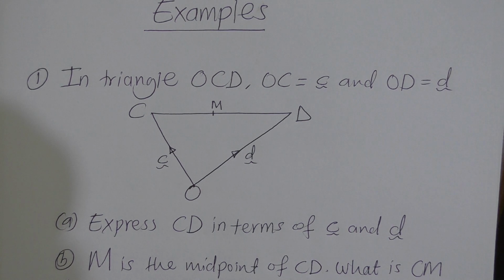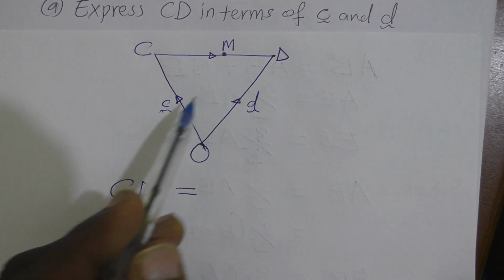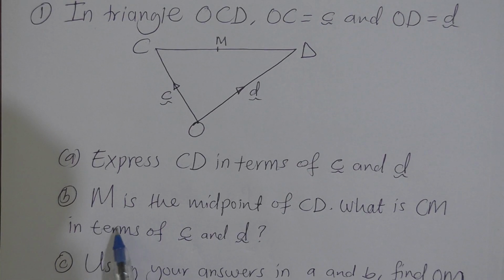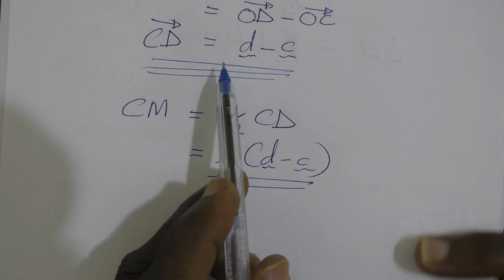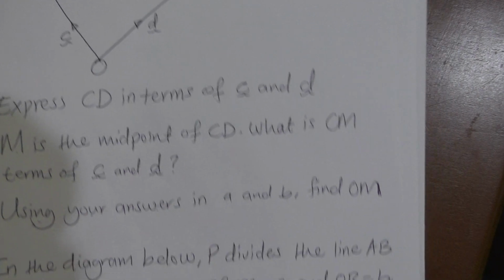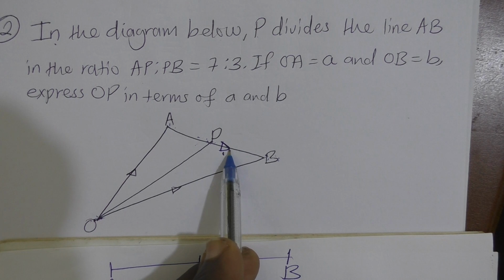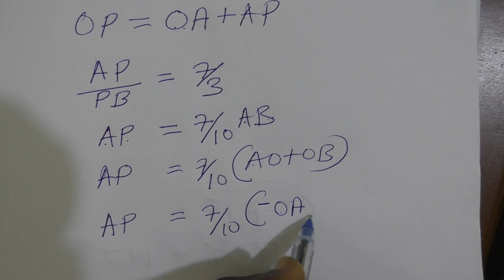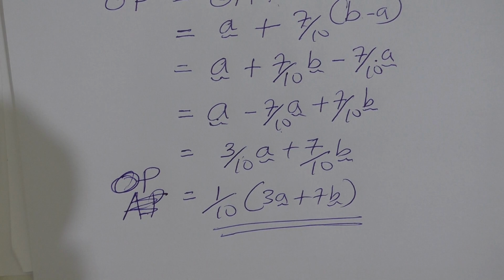VECTORS LESSON 5